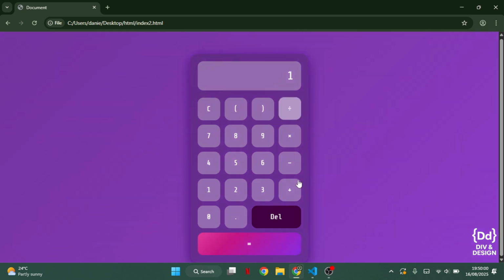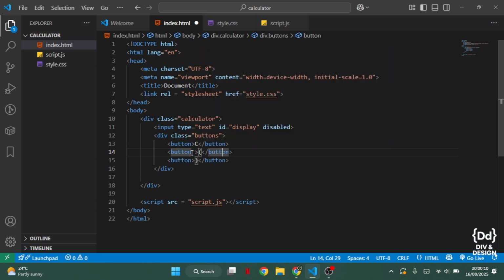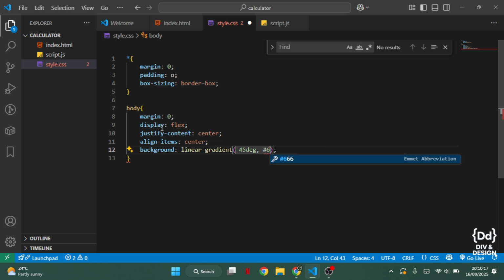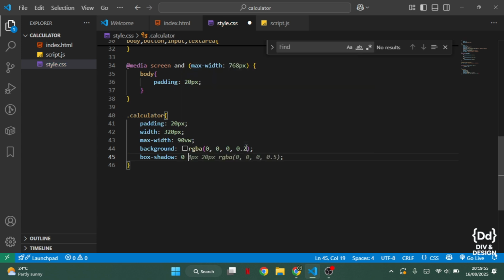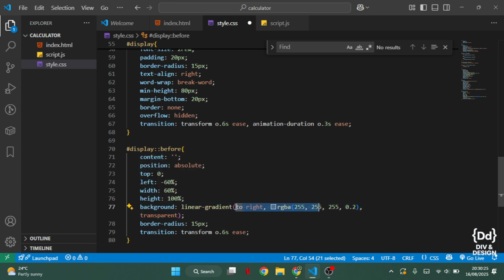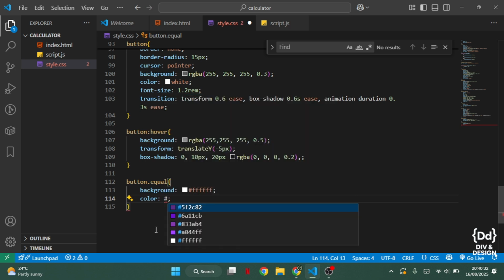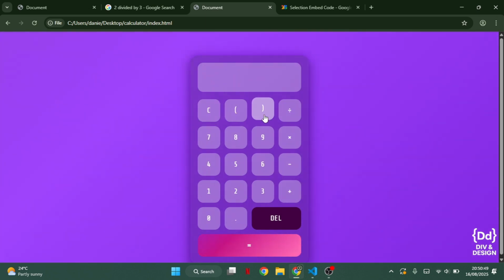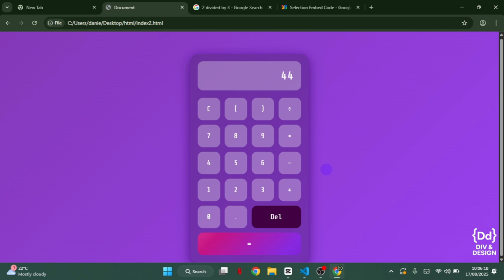Building a Neon Purple Calculator | Cool UI + Smooth Functionality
Welcome to my neon purple calculator project!
This video showcases a sleek, modern calculator design with a neon purple aesthetic.
It’s simple, functional, and visually stunning — perfect for anyone who loves clean UI design with a futuristic vibe.
⚡ Features:
✔ Neon purple glowing interface
✔ Smooth button animations
✔ Fully functional calculator
✔ Modern, minimal design